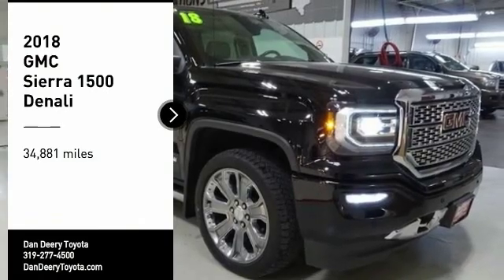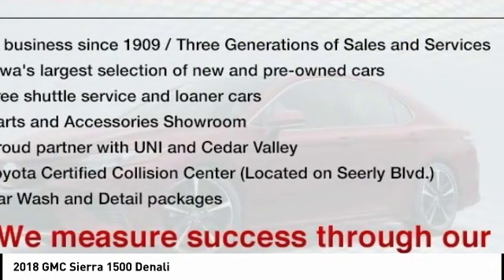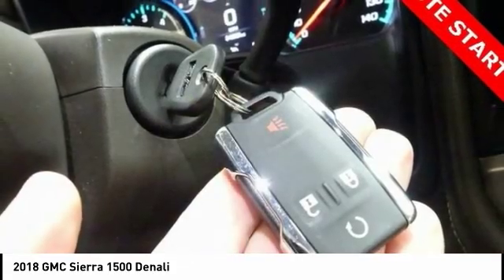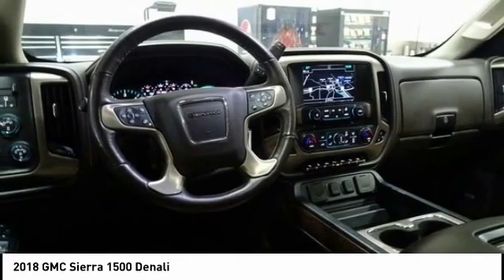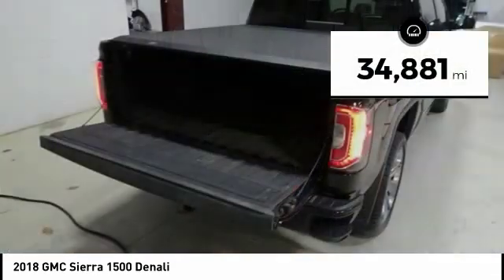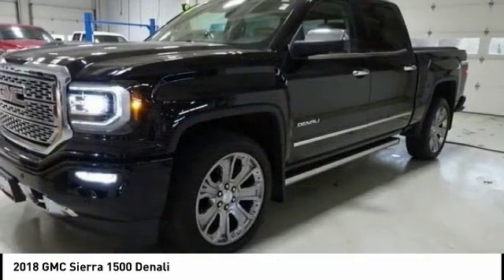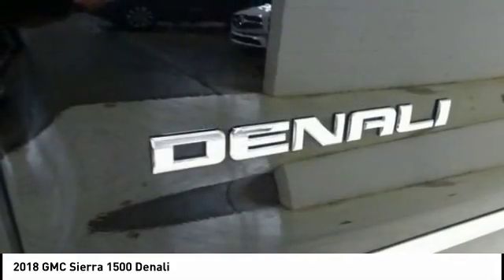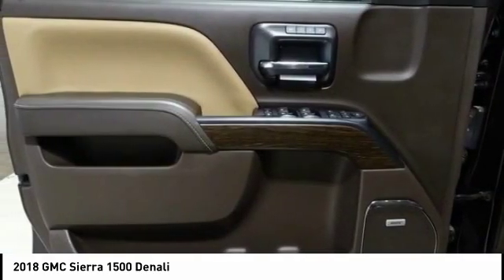2018 GMC Sierra 1500 Cedar Falls IA UD12831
2018 GMC Sierra 1500 Denali